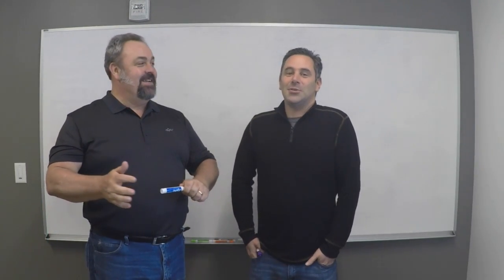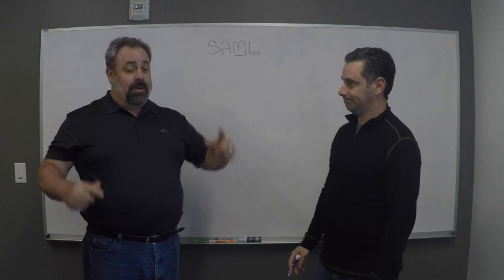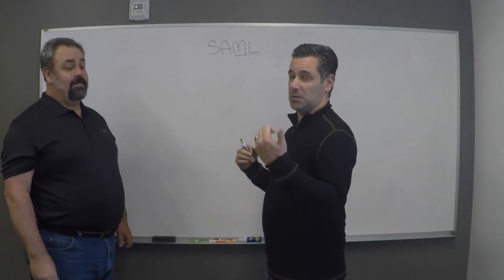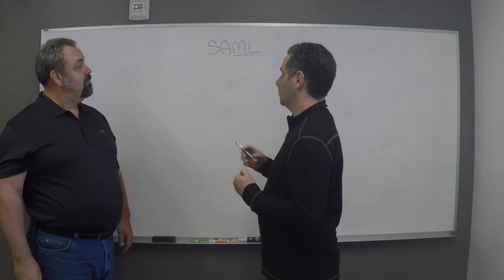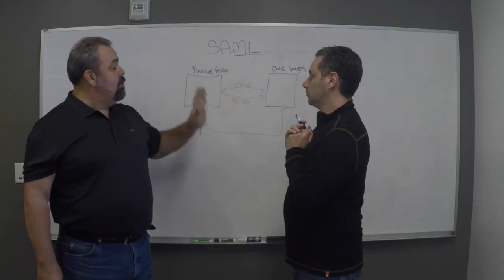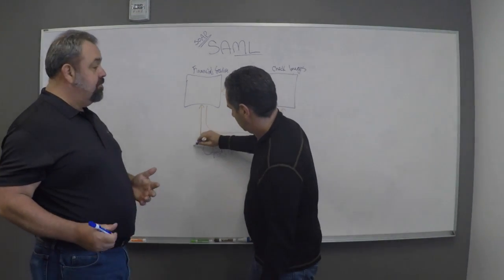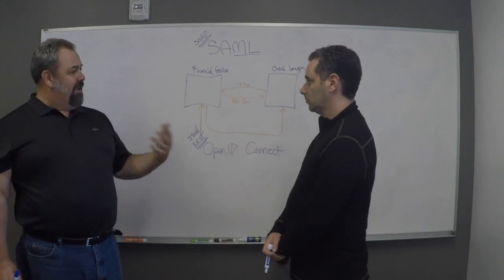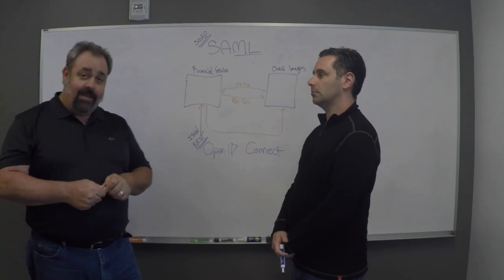Standards 201 - SAML & OIDC - Intro to Identity Series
Season 2 - Standards 201 - SAML & OIDC